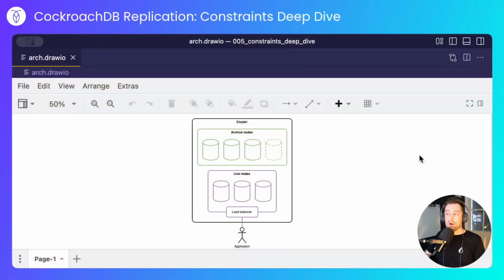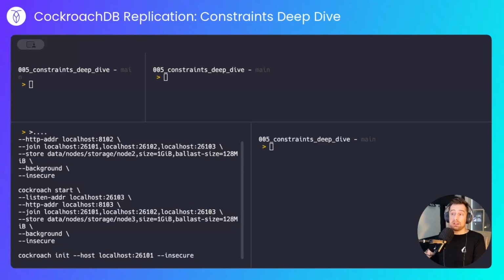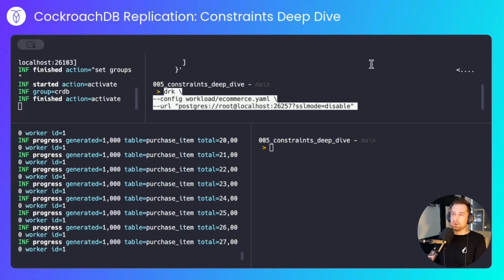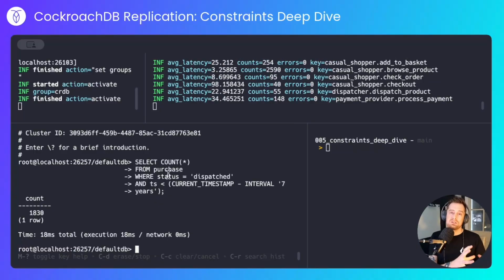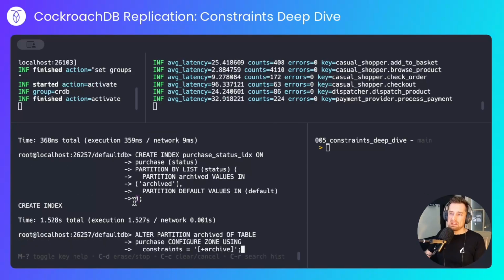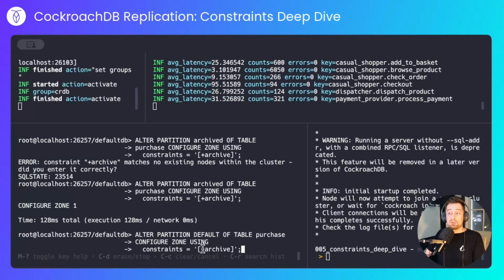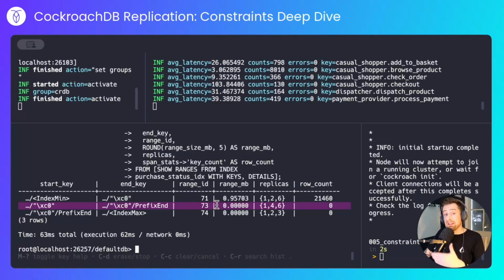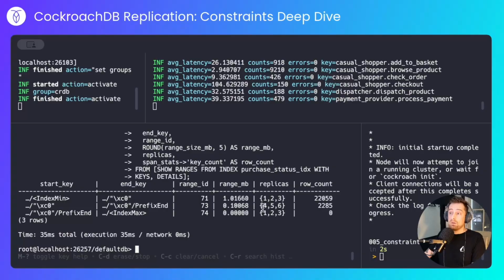CockroachDB Replication: Constraints Deep Dive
Constraints in CockroachDB offer powerful flexibility to decide how (and where) you store your data. In this demo, our Technical Evangelist Rob Reid shows how to use constraints to physically separate live and archive data, whilst retaining immediate access to all data.

00:00 Introduction
00:52 Explaining the demo
01:30 Demo begins
02:06 Creating archive nodes
03:51 Adding the archive nodes
04:23 Analyzing partitions
05:13 Converting to archived rows
05:37 Summary